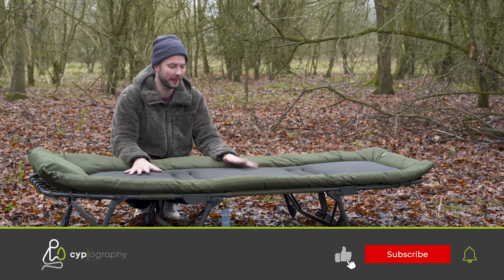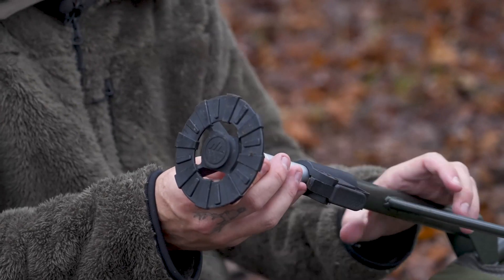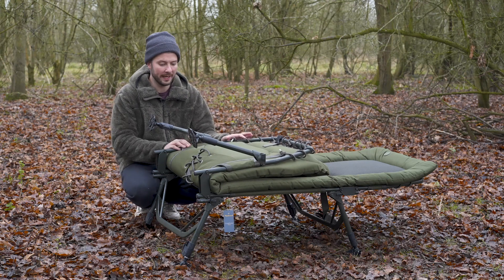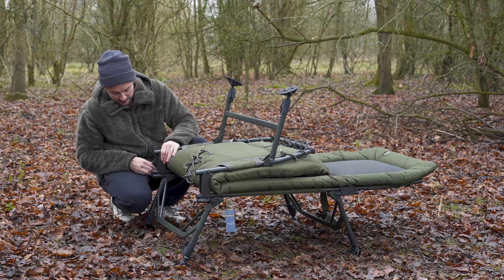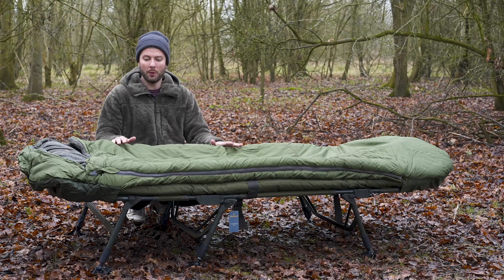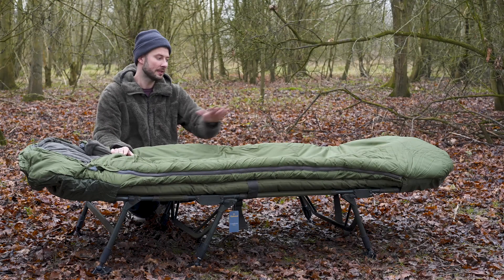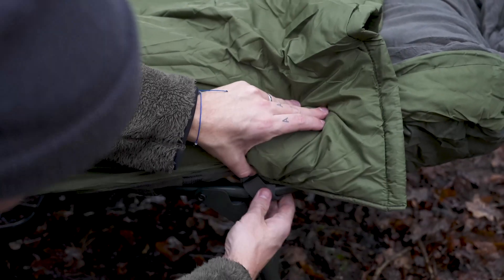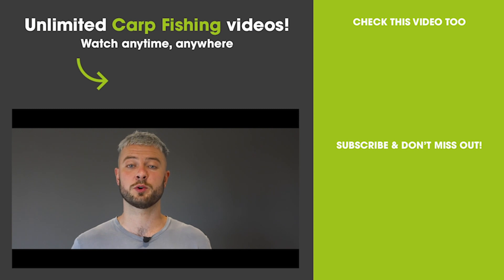CARP FISHING REVIEW - Wychwood Comforter Bedchair, Sleeping Bag & Cover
The world of bedchairs and sleep systems is ever-changing and Wychwood’s latest come in the form of the Comforter range. In this review we look in-depth at the bed, the bag and the cover, which combine to make somewhere wonderful for us anglers to rest our tired heads during our pursuit of carp. The end.